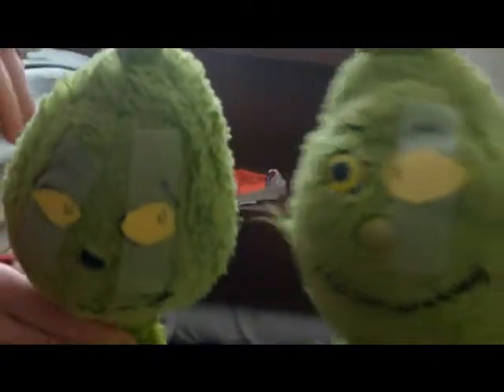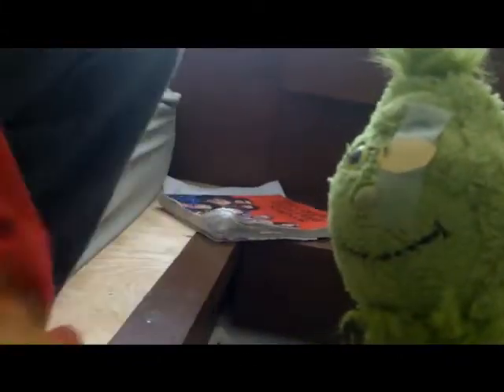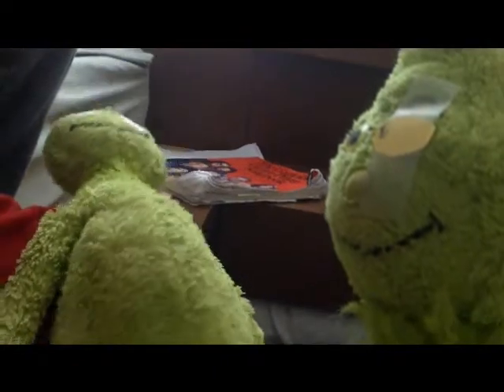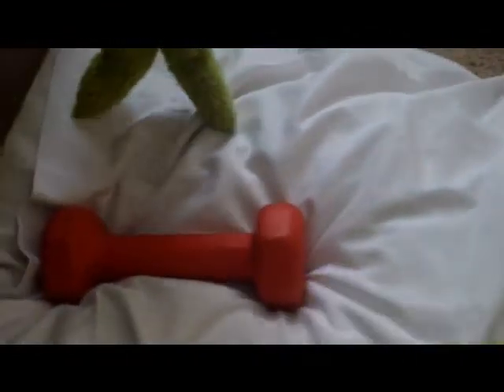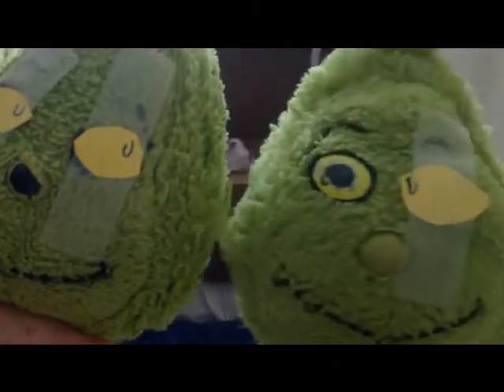Grinch and Finch's silly inventions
The invention the Weight